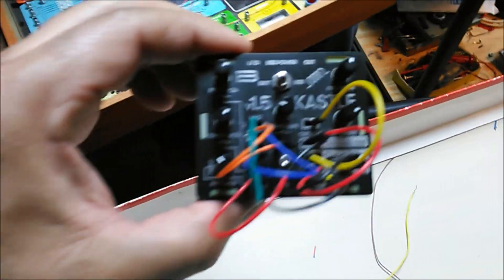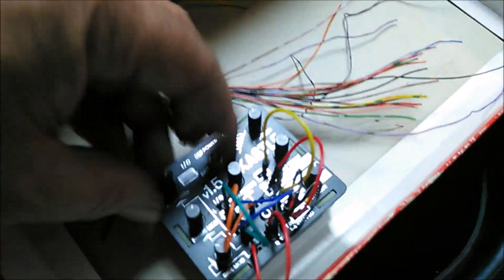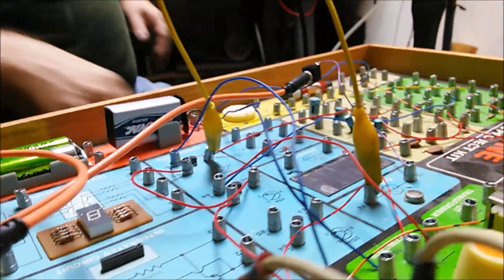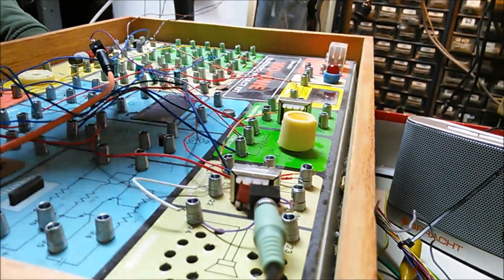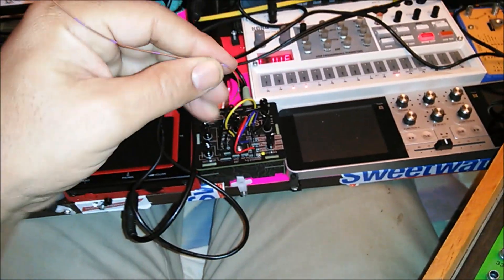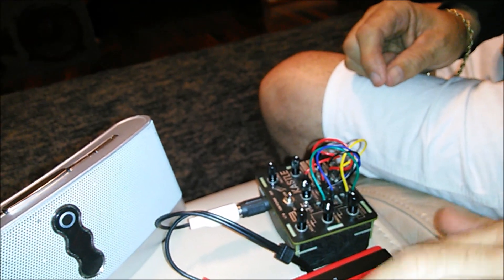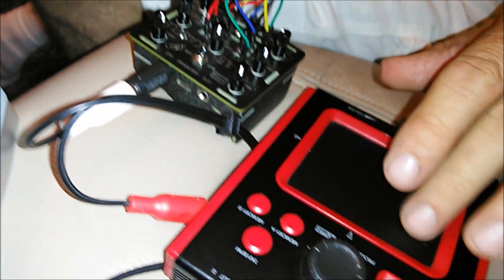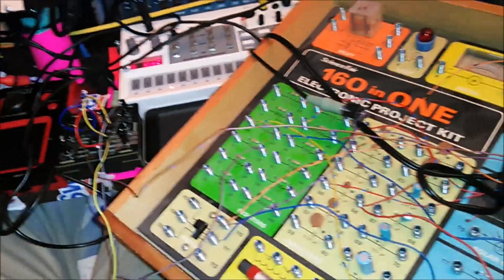Kastle Bastl Vs Science project - 160 in one Science Fair Electronic Kit goes Modular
How many of you remember Fiddling with the Many Science Project Electronic Kits back from the 80's & 90's. This one is the 160 in one & my Goal is to somehow, Intertwine this Project's Circuit with the Kastle Bastl Semi Modular Synth